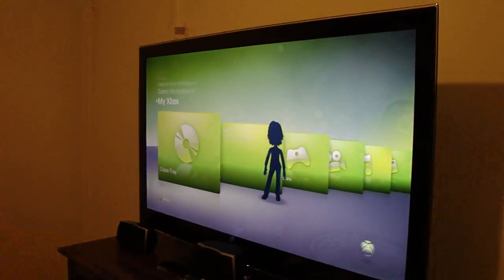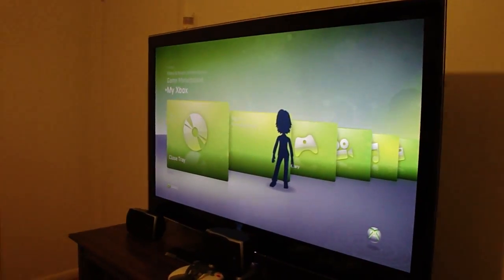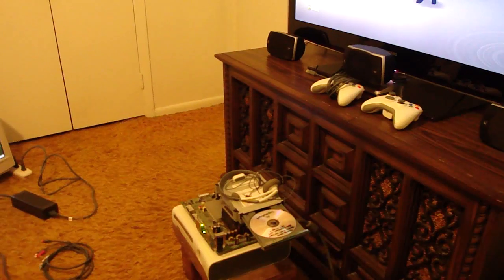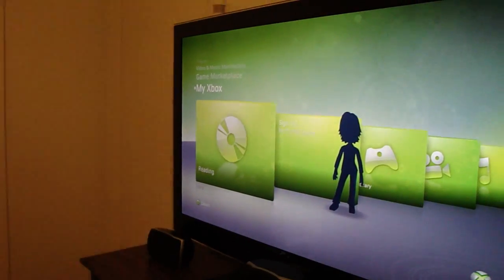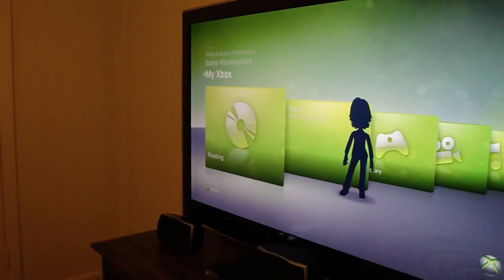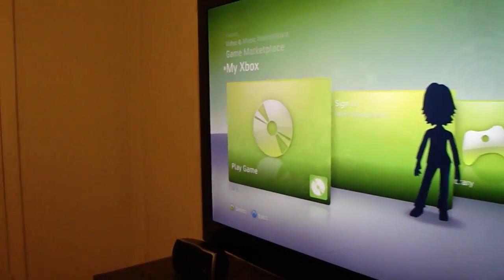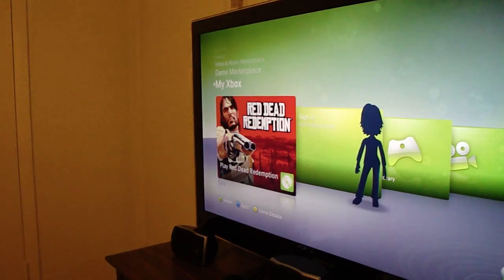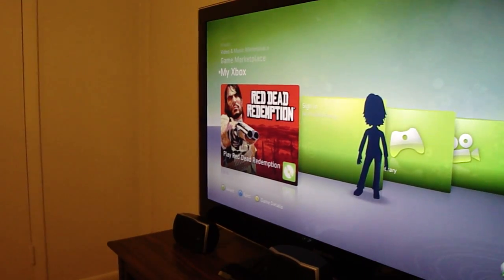Samsung iXtreme LT v1.0 tutorial: How to flash to LT (pt. 2)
This tutorial vid shows how to flash my Samsung TS-H943 drive to iXtreme LT, assuming you have a VIA chipset using a PCI card or motherboard.